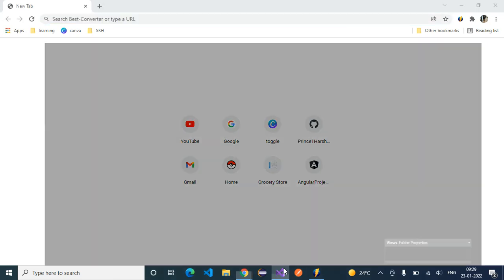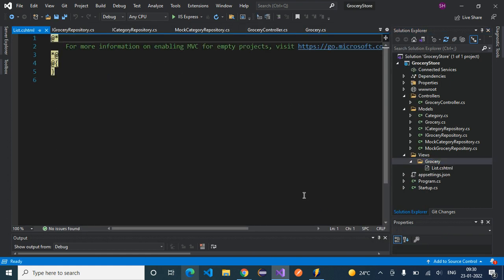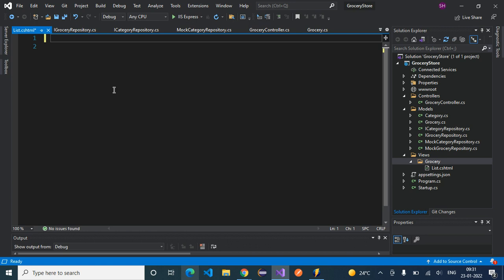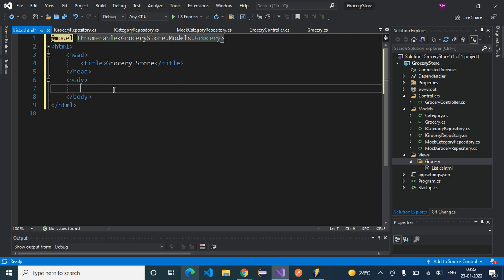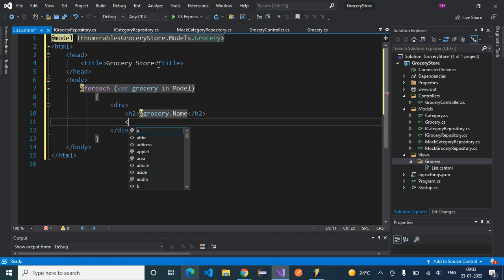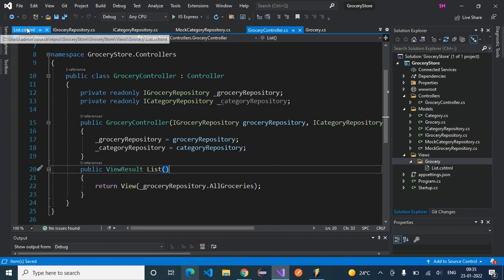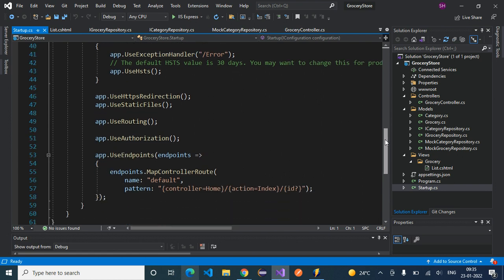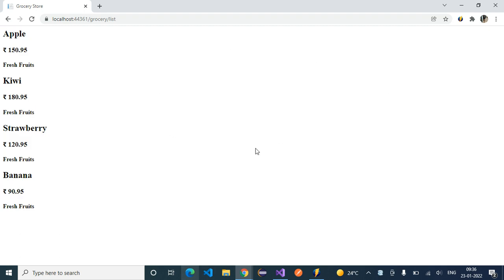11.ASP.NET Core MVC tutorial - Implementing view in MVC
11.ASP.NET Core MVC tutorial - Implementing view in MVC,  Implementing Controller after Implementing Domain classes, interfaces and concrete classes for model as part of Grocery Store Project explained in detail with example